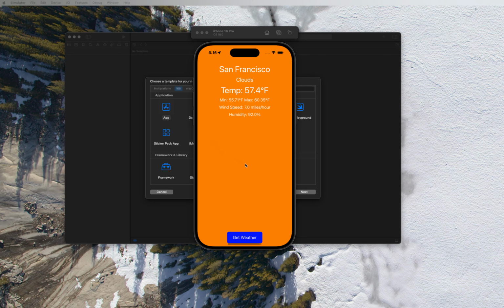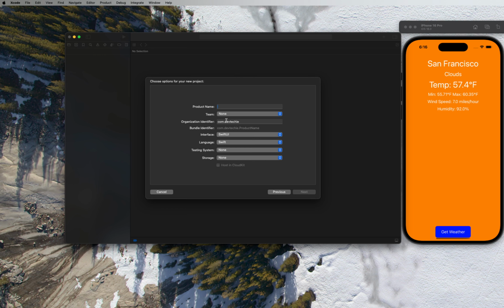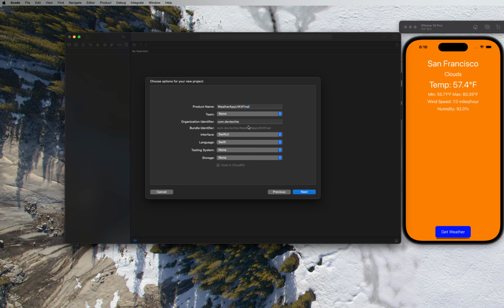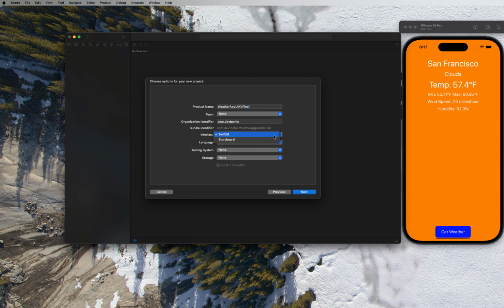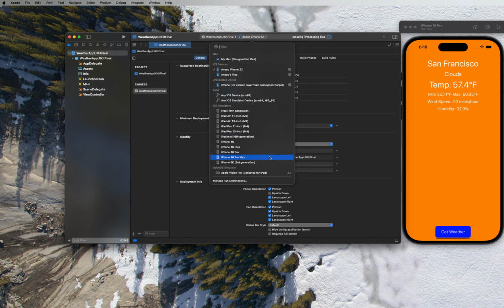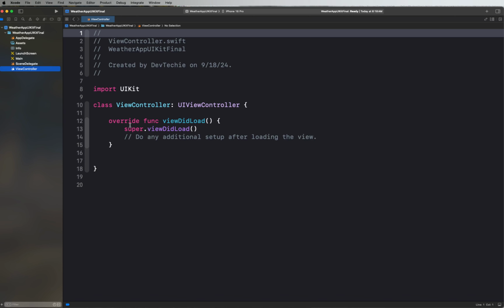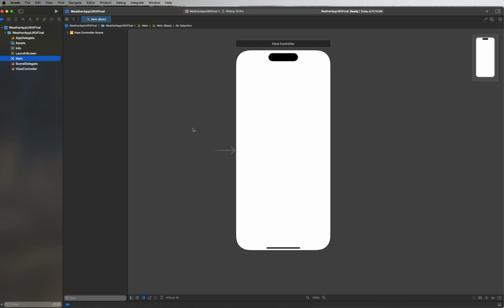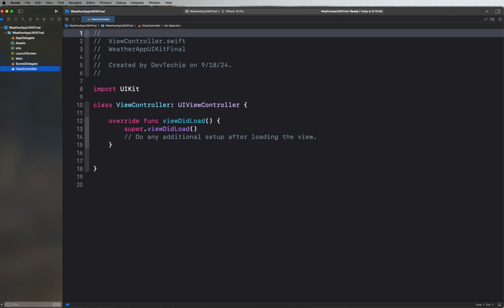[Course] Simple Weather App with CoreLocation, API, Programmatic UI in UIKit, iOS 18 - ProjectSetup